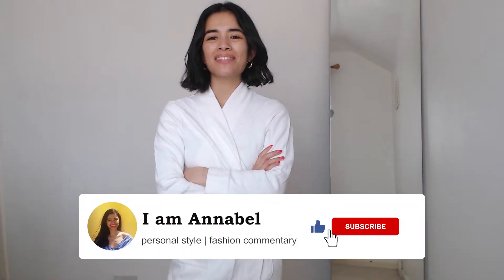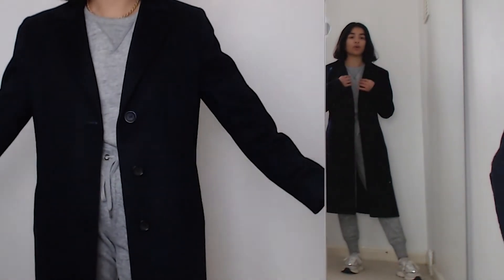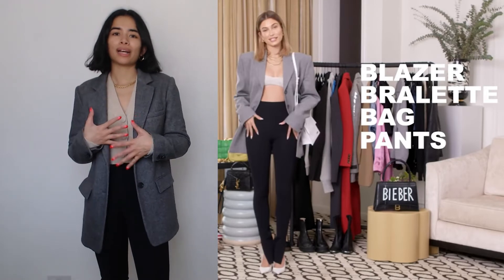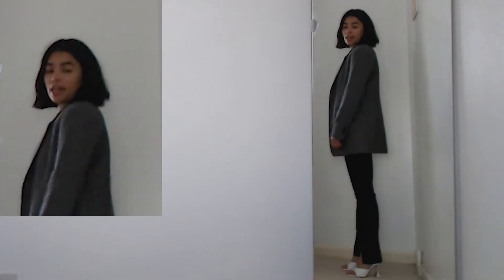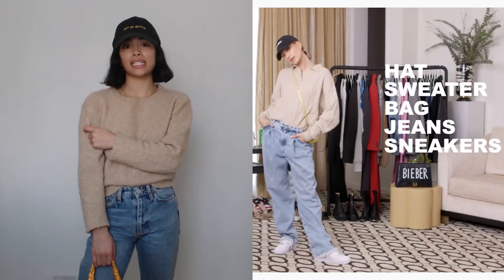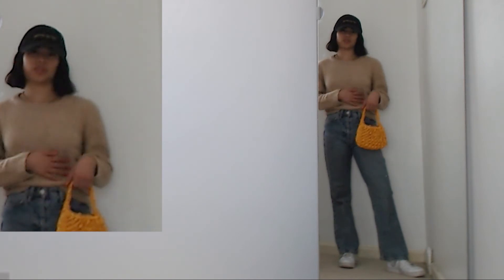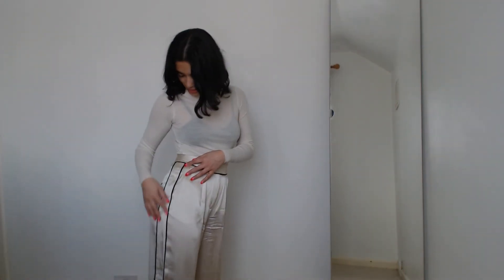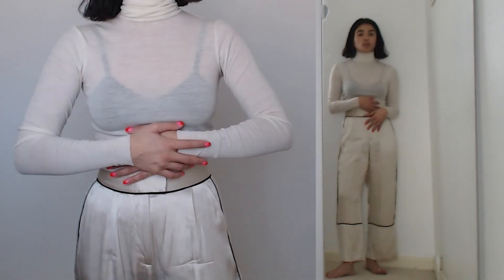7 days 7 looks with Hailey Bieber by I am Annabel | Outfits of the week | Shop your closet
Vogue's 7 days 7 looks with Hailey Bieber reinterpreted by me! Outfits for every day of the week. These are all items I already have in my closet, I really enjoyed this challenge and shopping my own wardrobe! Huge fan of Hailey Bieber's style and loved Allison Bornstein's interpretation of these Vogue challenges so thought I'd create my own!

Let me know which outfit was your favourite?

Monday
Coat: vintage
Tracksuit: Uniqlo
Trainers: Acne studios

Tuesday
Coat: vintage
Jumper: Uniqlo
Trousers: Commando faux leather leggings
Boots: & Other Stories
Bag: Chanel small classic flap in black leather

Cardigan: & Other Stories
Trousers: Zara
Shoes: Amina Muaddi white Lupita mules/sandals

Thursday
Blazer: Vintage M&S
Dress: Realisation par (Christy)
Shoes: Isabel Marant strappy sandals

Friday
Coat: Vintage
Top: Alix bodysuit
Jeans: 501s Levi's
Boots: Ganni

Saturday
Jumper: APC
Jeans: Zara
Shoes: Air force 1s Nike trainers

Trousers: Whistles

15 outfits inspired by Hailey Bieber's street style 2021| How to dress like Hailey Bieber lookbook

I want everyone (including me) to feel good in what they wear and use it to be the best version of themselves. Lets celebrate our uniqueness and individuality and empower each other to be comfortable with who we are!